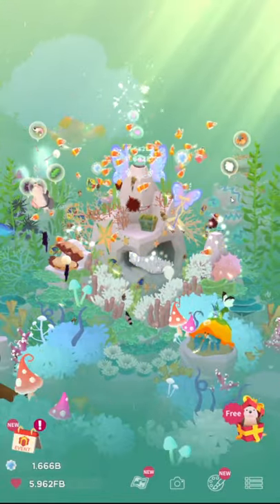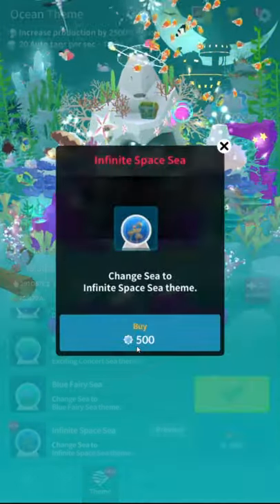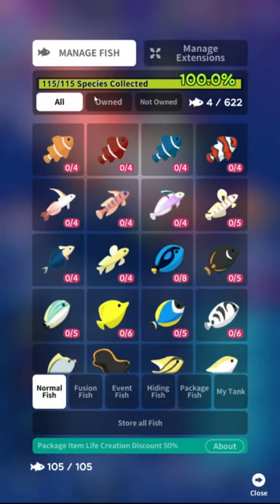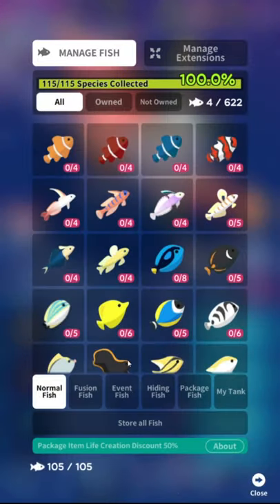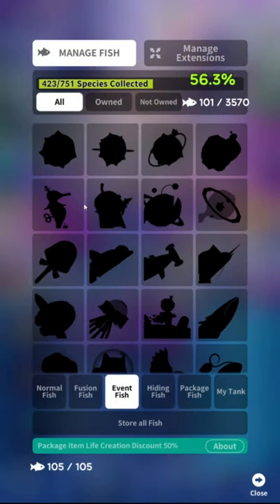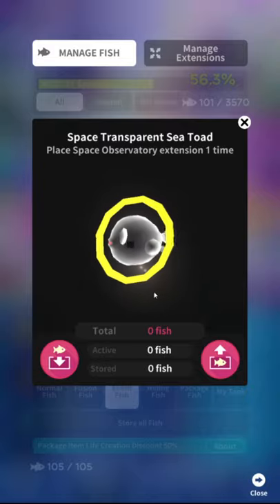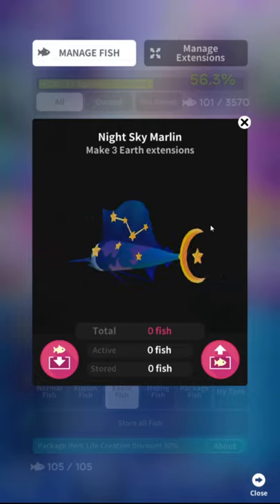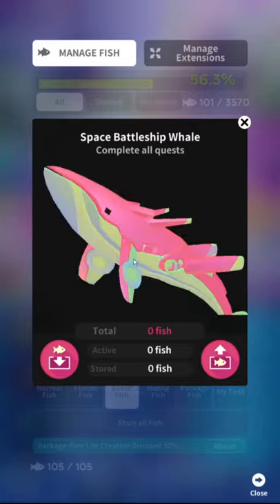Tap Tap Fish AbyssRium | Space Diving Event All Hidden Fish Guide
SerTapTap's guide for the Tap Tap Fish AbyssRium Space Diving event with all Hidden Fish
🕒Chapters🕙
Comment a timestamp if I missed something!
AbyssRium Space Event 0:00
Fish Review 2:34
Closing thoughts 9:18
👋 Hi, I'm Zelda! 🖖